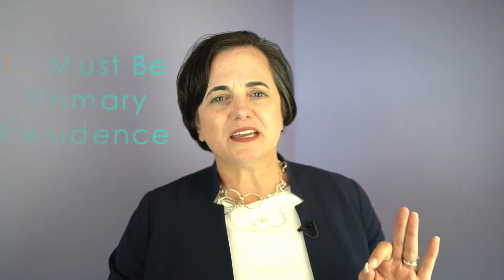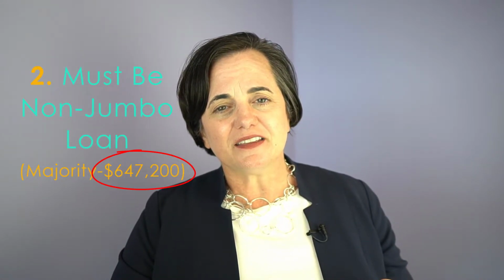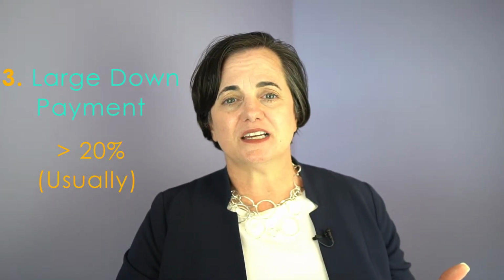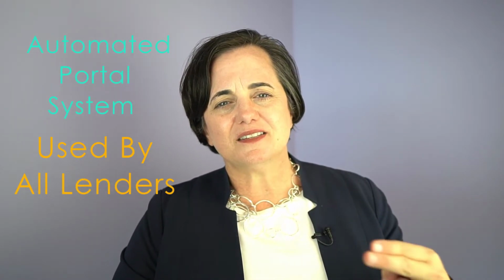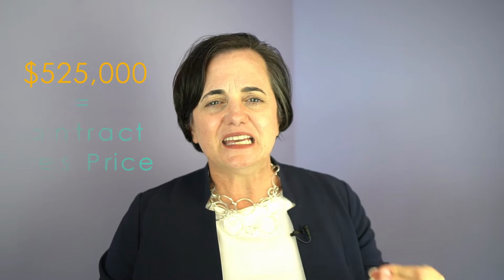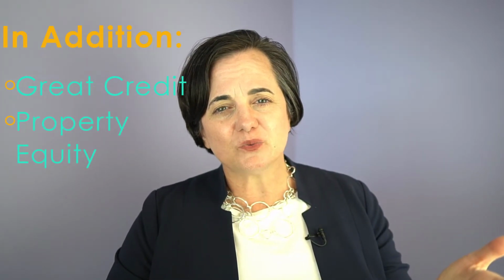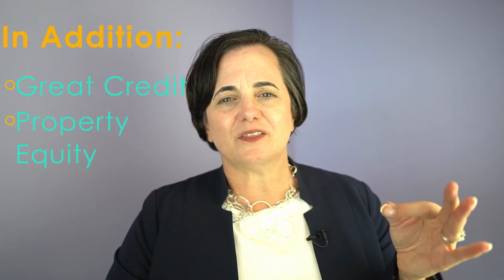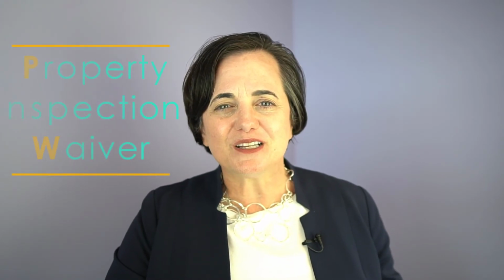What Is A Property Inspection Waiver [Appraisal Waiver]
A Property Inspection Waiver, otherwise know as a PIW  is a mortgage that's eligible for an appraisal waiver,. Meaning, the loan can be approved without a full home appraisal report!